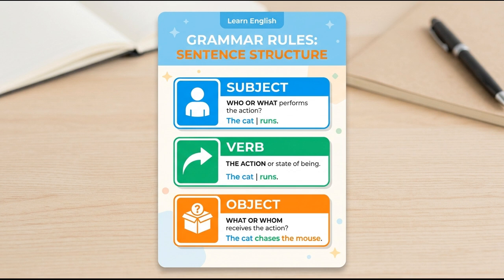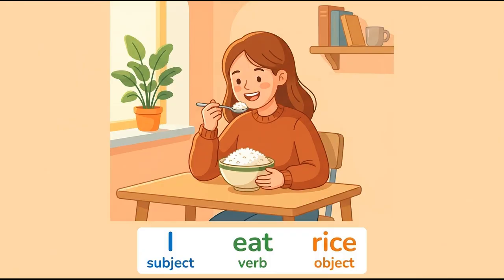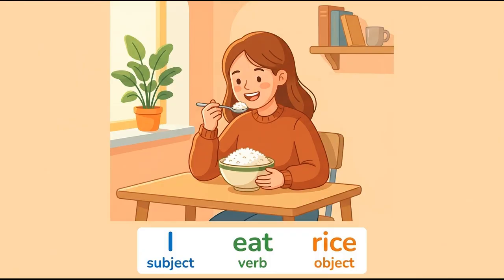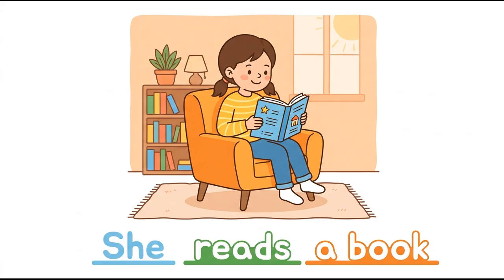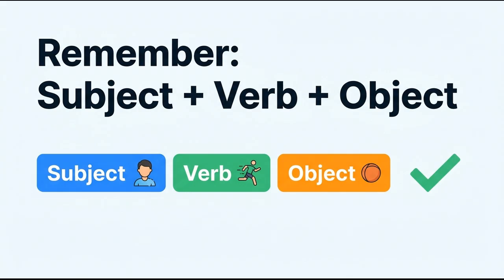Learn English Daily #1: Subject + Verb + Object (Easy for Beginners)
🎓 Welcome to Learn English Daily — Grammar Edition!
In this lesson, you will learn the most important rule in English: Subject + Verb + Object (S-V-O).
✅ What you'll learn:

What is a Subject, Verb, and Object
3 easy examples with pictures
2 practice questions — pause and try yourself!
A simple recap to remember the rule

This lesson is made for beginners — slow, simple, and easy to follow. Perfect for kids and adults starting to learn English!
👉 Practice every day, and you will speak English easily!